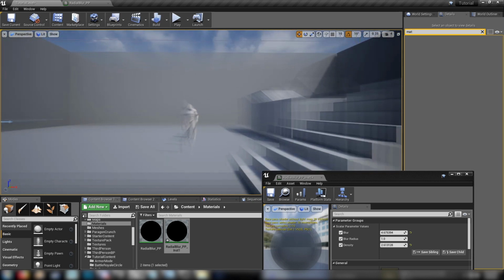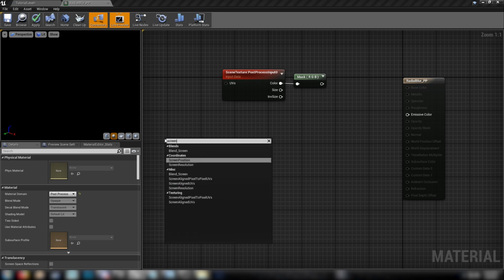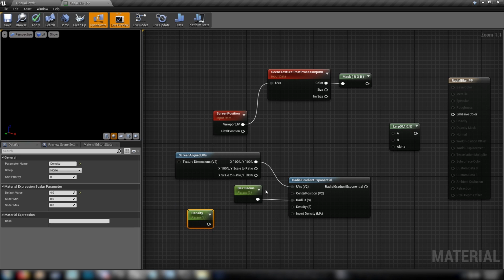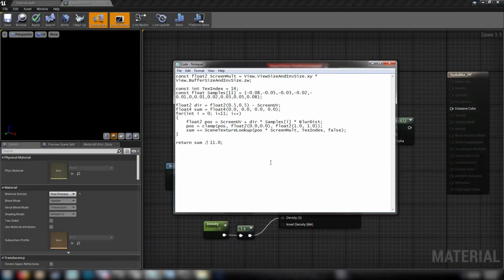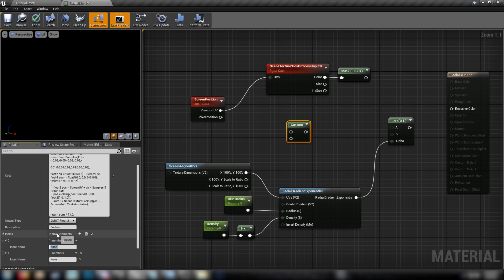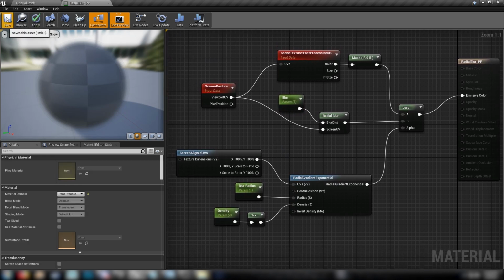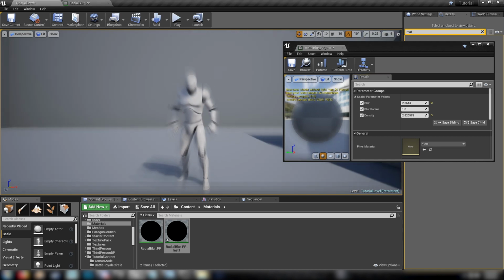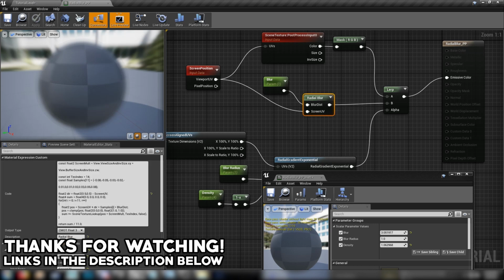UE4 Tutorial: Radial Blur (Request)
How to make a radial blur post-process material in Unreal Engine 4 (version 4.20.3) using a custom HLSL node and a radial gradient. Topics covered: HLSL, custom nodes, post-processing, material graphs. Thanks to Joubert van Zyl for the request, and special thanks to Tomura for writing the original code in 2015.